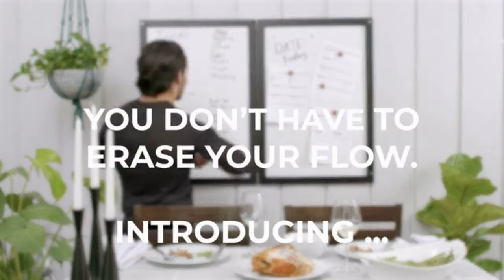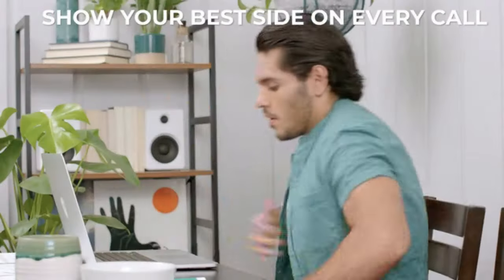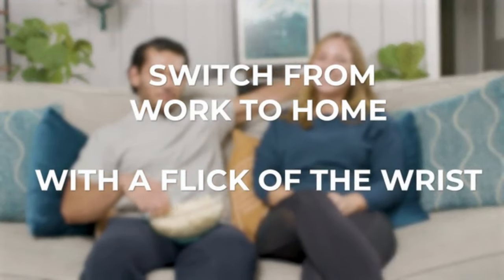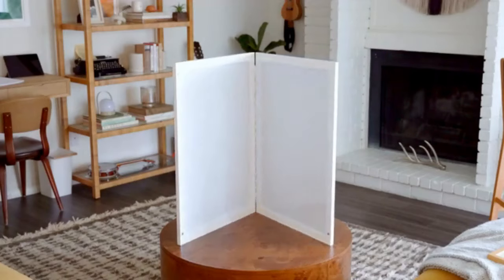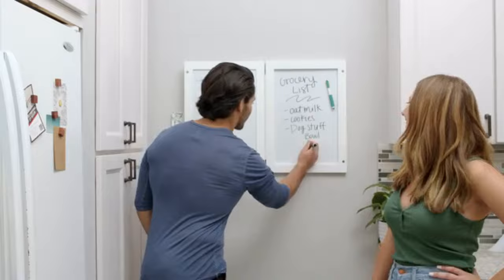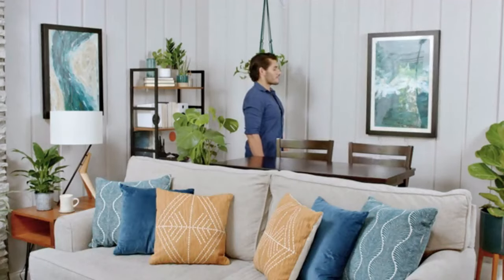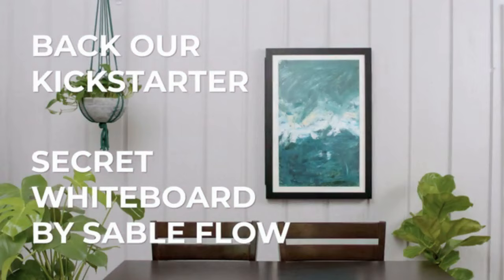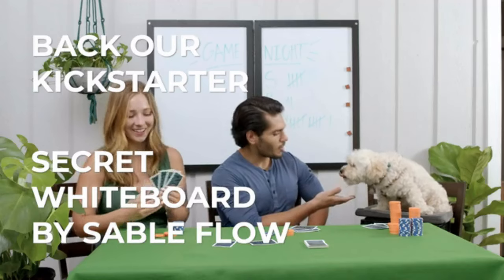SECRET WHITEBOARD : FLIP FROM WORK TO HOME IN ONE MOTION | Kickstarter | Gizmo Hub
BE A BACKER & PRE-ORDER THE SECRET WHITEBOARD

A hanging print frame that opens to reveal a large magnetic whiteboard. Make any space multifunctional.